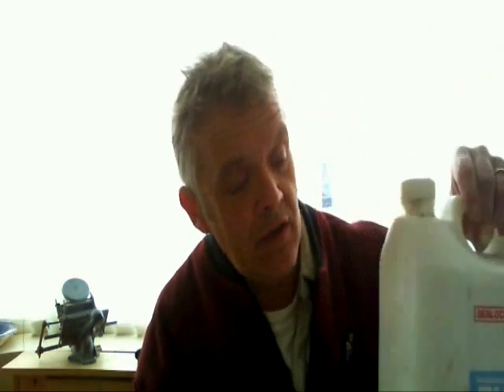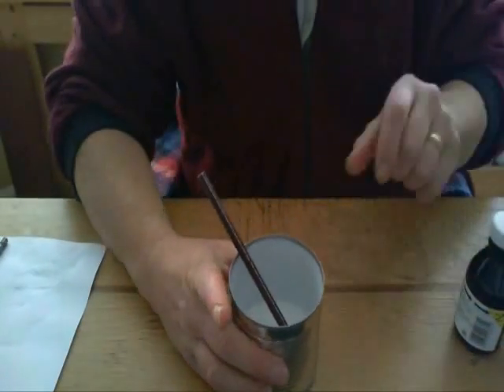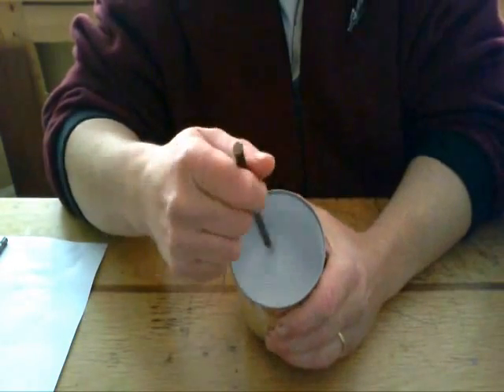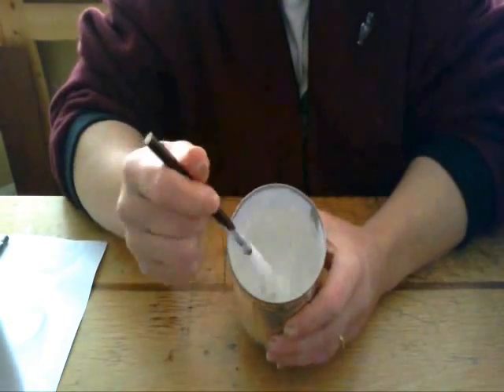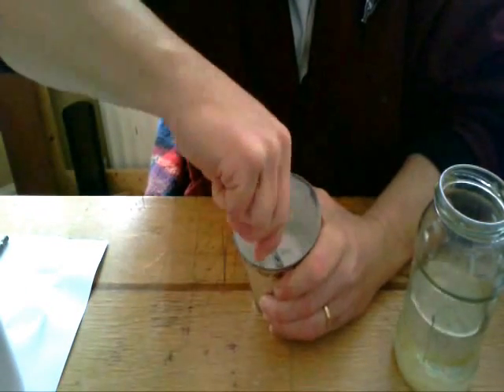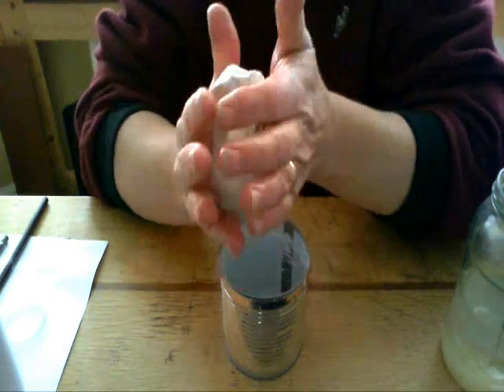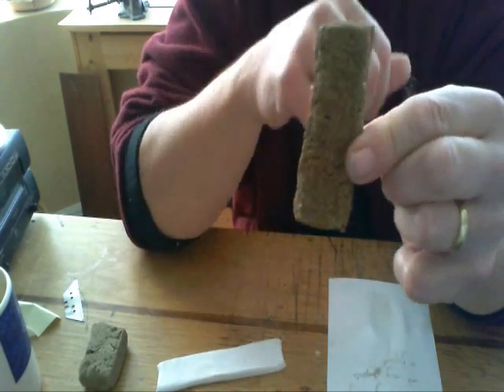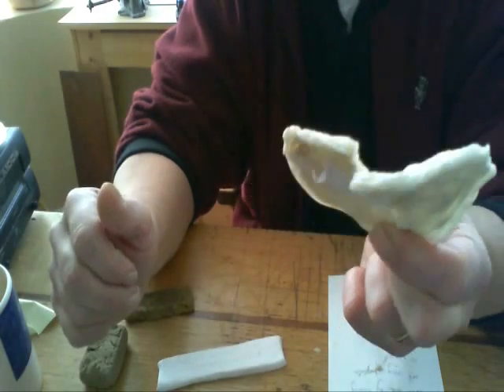An Alternative Homemade Plastic - PVA and Borax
I thought this was pretty interesting so I thought I would share it with you. A possible construction material for engines? or maybe be just as a modelling material for the fun of it? It's simple stuff - just PVA and borax in slution with a filler and a plasticiser. I guess a little playing around with this material would yield some interesting results